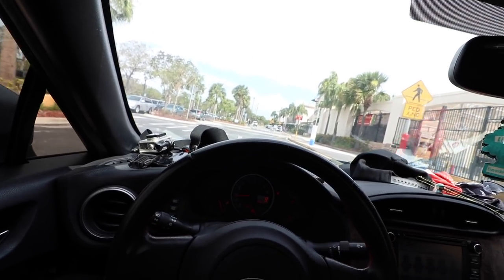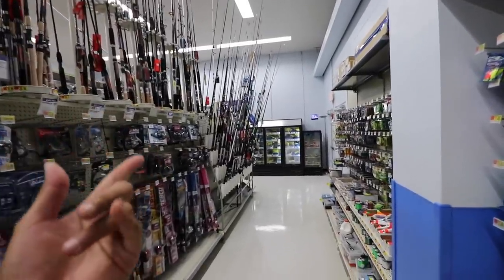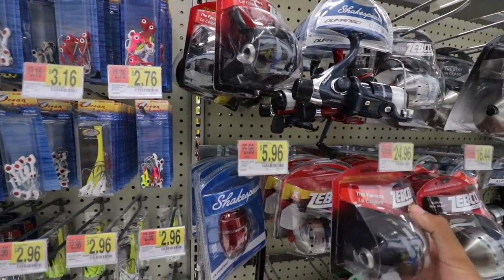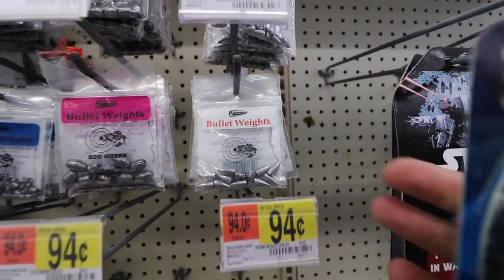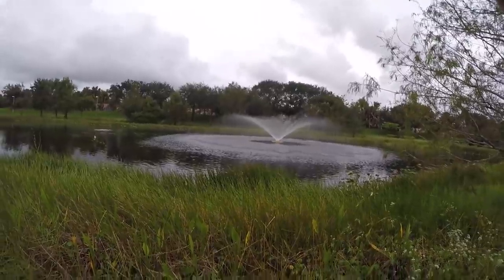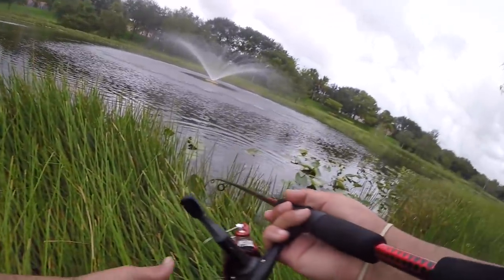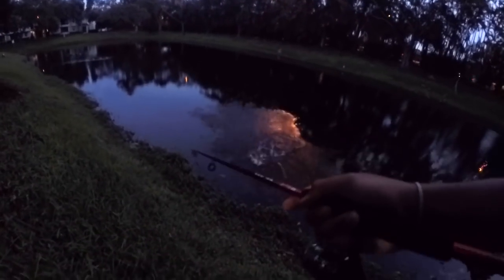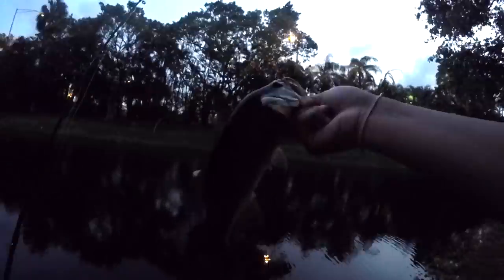$25 Wal-Mart Fishing Challenge!!!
In this video I try the highly requested $25 Wal Mart fishing challenege! I had a blast and I hope this proves to everyone you do not need expensive gear to have a good time. Hope you all enjoyed this video.

Snapchat Tallfishermanj

BIG CAMERA
MIC FOR BIG CAMERA
TRIPOD FOR BIG CAMERA